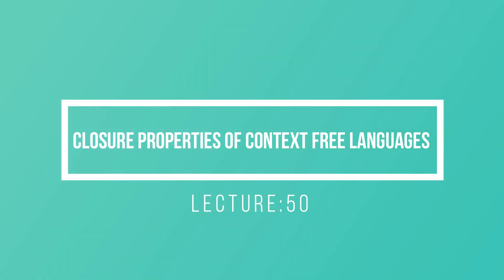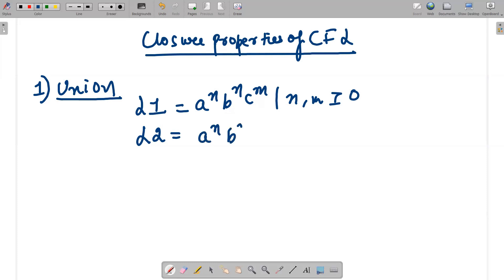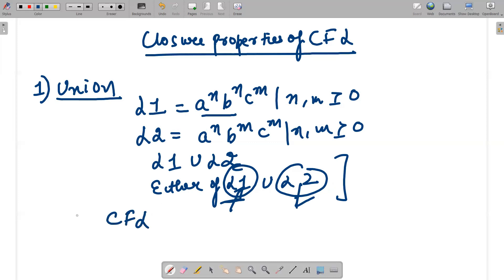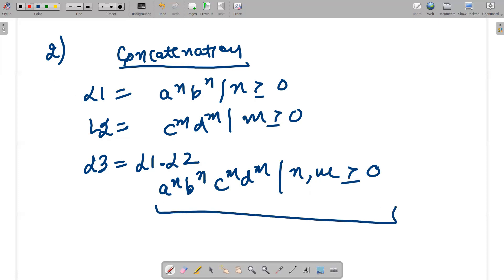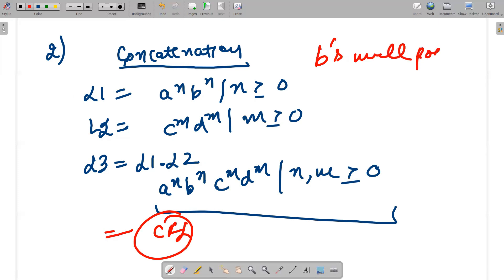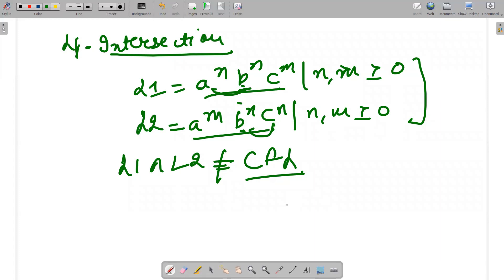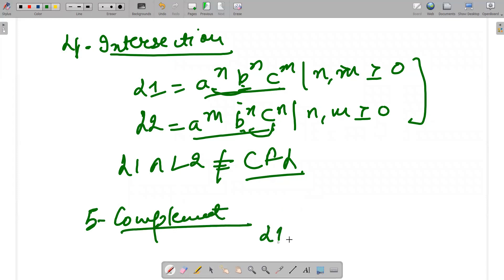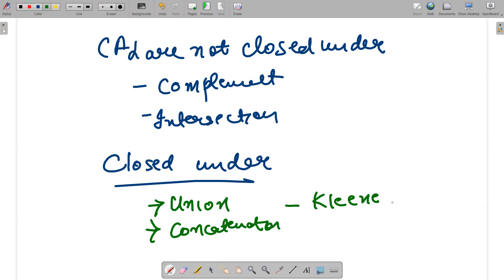Closure Properties of Context Free Languages|| Theory of Computation ||TOC Lectures by Chirag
1) Closure Properties of Context Free Languages
2) Context Free Languages Properties
3)  Operations on Context Free Languages

Kindly Watch This Video to understand Left Most Derivation and Right Most Derivation